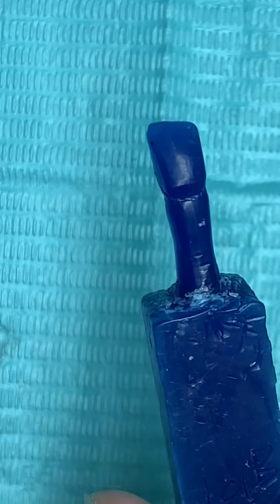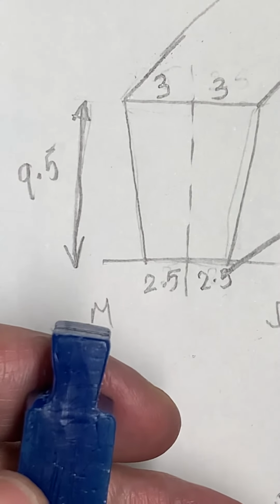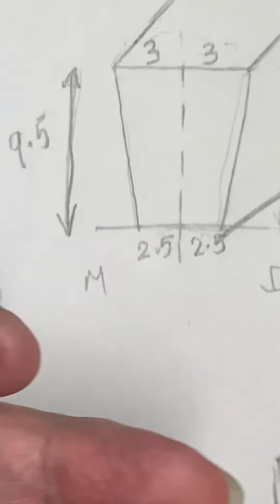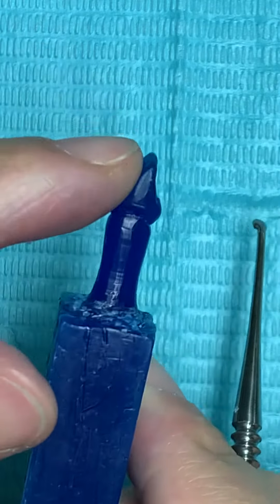Mandibular lateral incisor carving